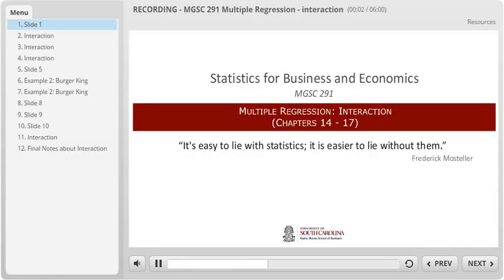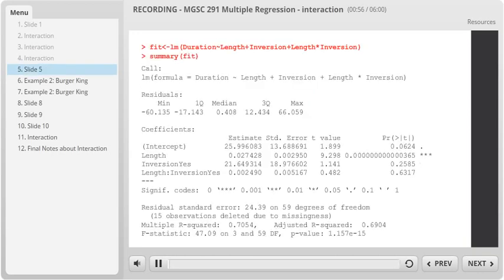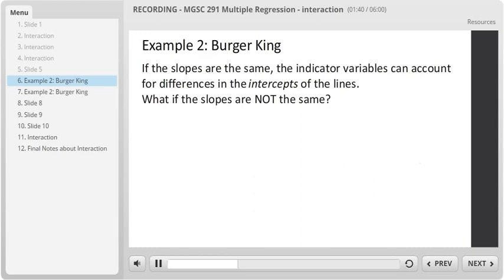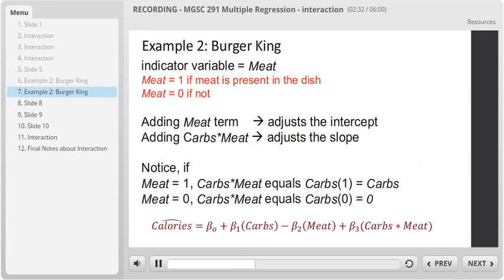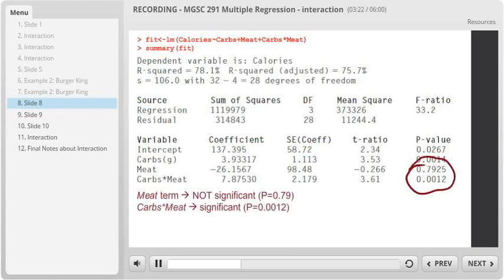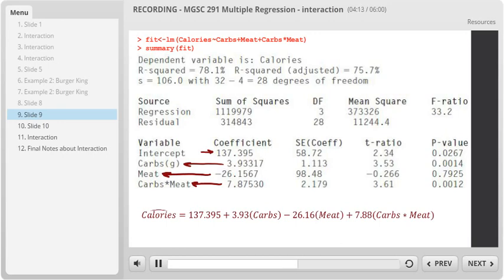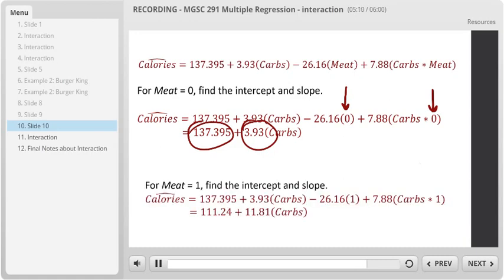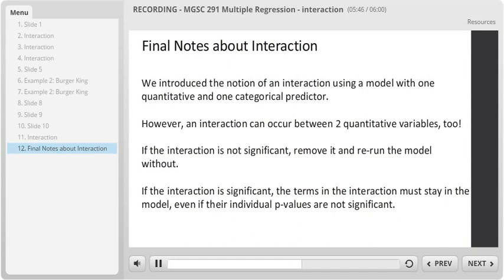MGSC 291 - Multiple Regression, pt 6 -- Interaction